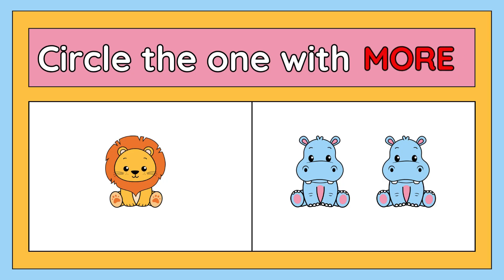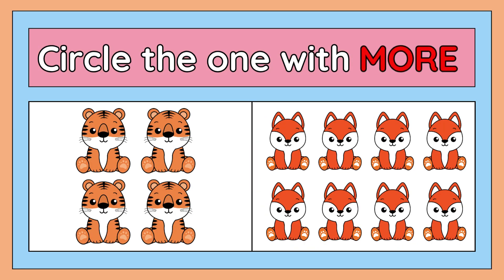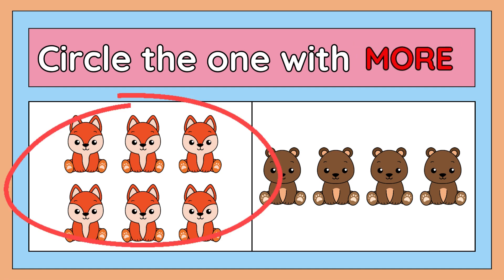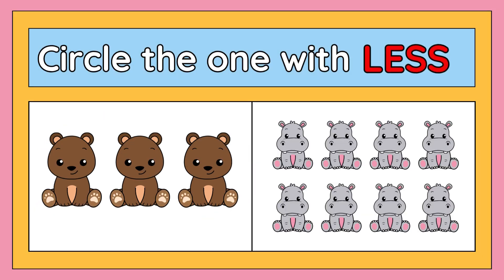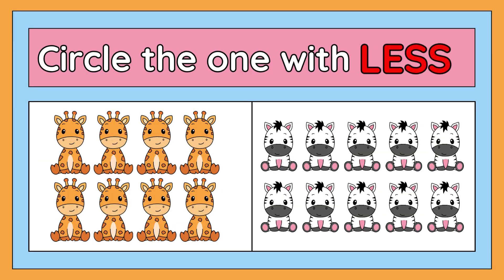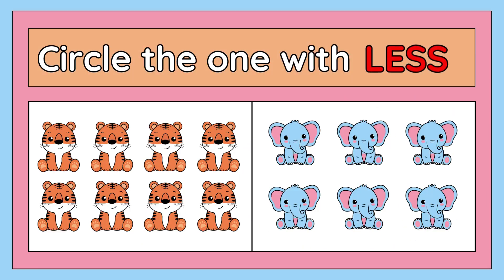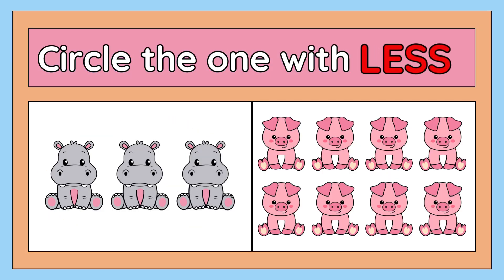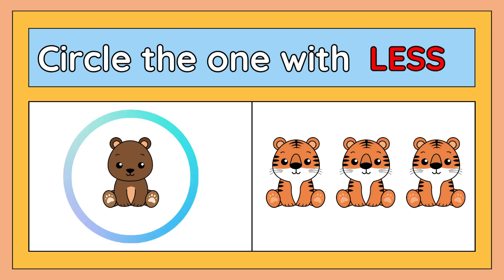Learn More or Less with Animals | Fun Counting Activity for Kids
Let's learn about "More" and "Less" with cute animals! 🐘🐒🐶
In this fun and educational video for kids, children will learn how to compare numbers by counting and encircling animals that are more or less in number.
Perfect for toddlers, preschoolers, and kindergarten learners to build early math skills in a fun and interactive way!

🎯 Learning Focus:

Understand the concept of more and less

Count and compare groups of animals

Circle the correct group with more or fewer animals

Join us and make learning math fun!